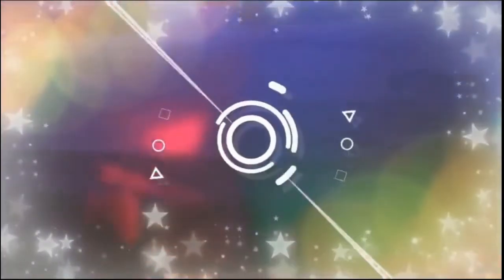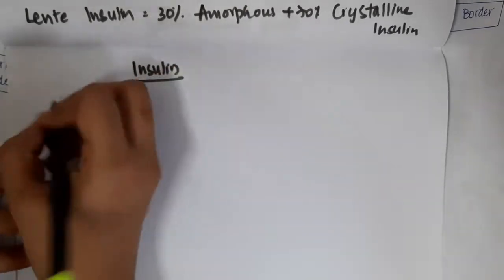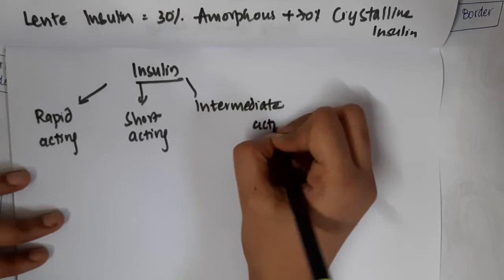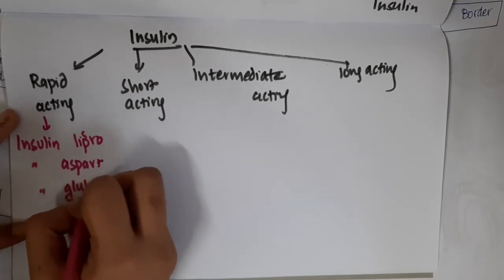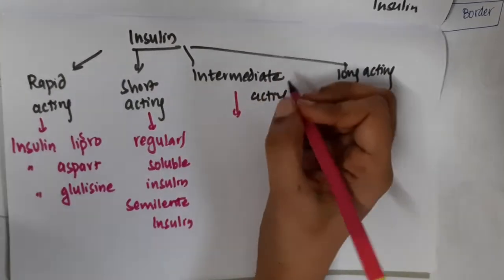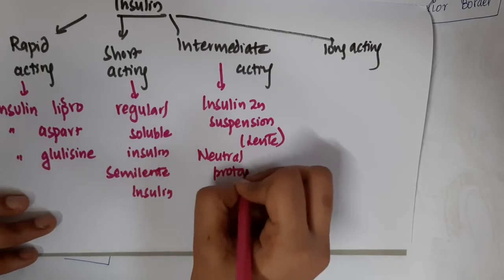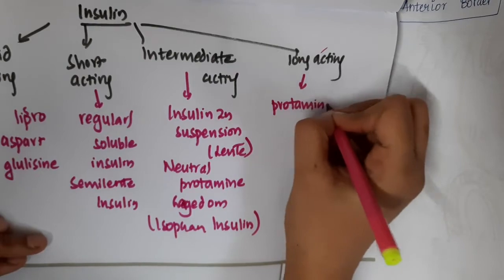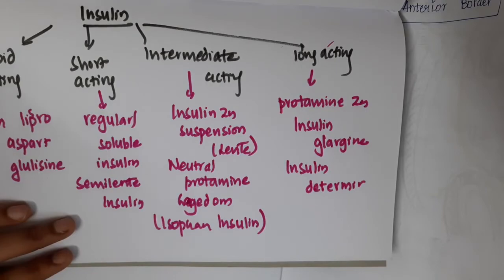classification of insulin mp4 || PHARMACOLOGY